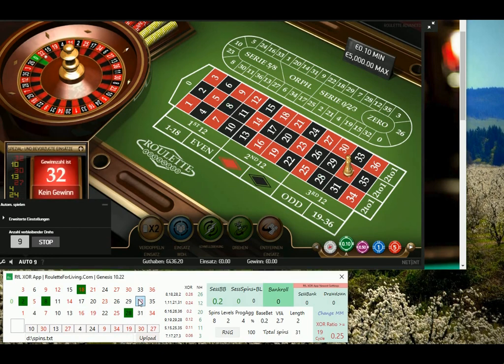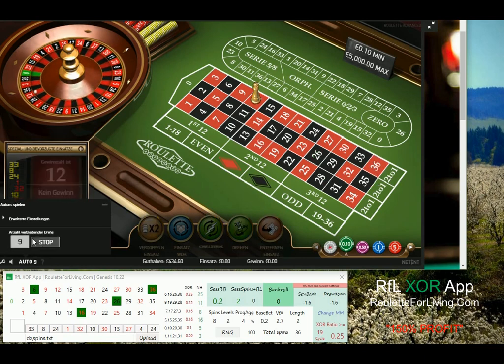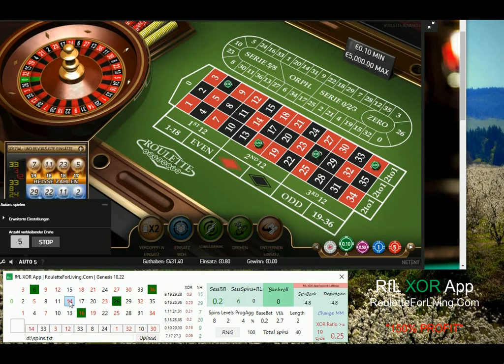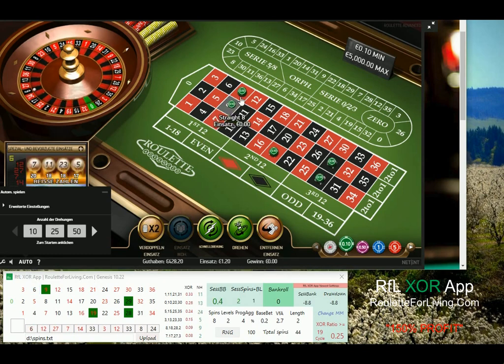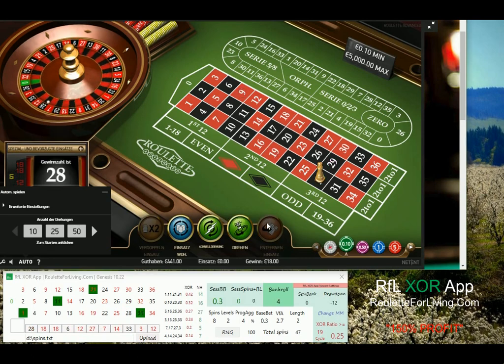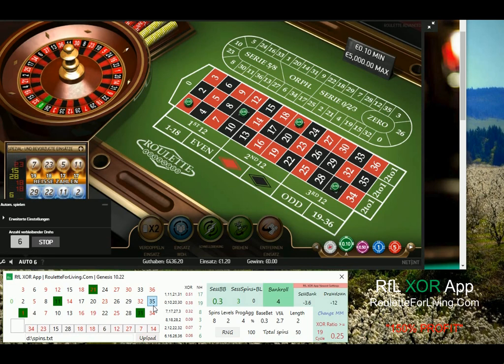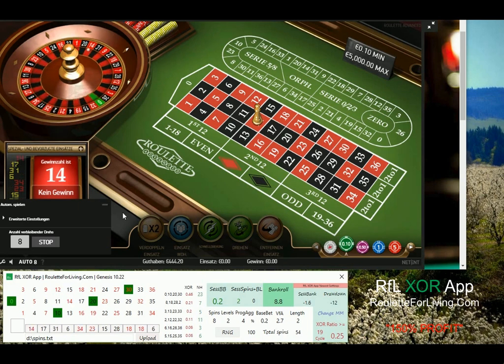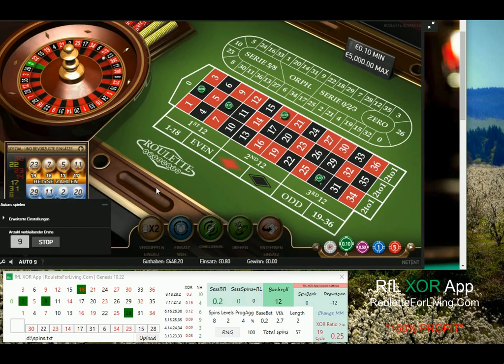RfL XOR App Session #7 at Unibet On Journey from 200 EUR to 2000 EUR playing Online Roulette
I continue my journey with aim 1000% profit, so far in this online roulette session with RfL XOR App I reach 150% profit.